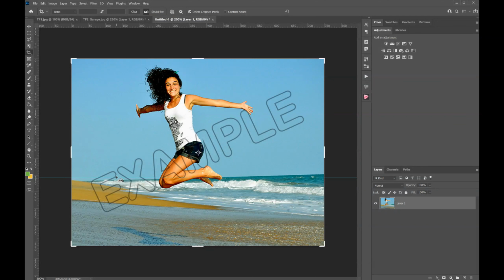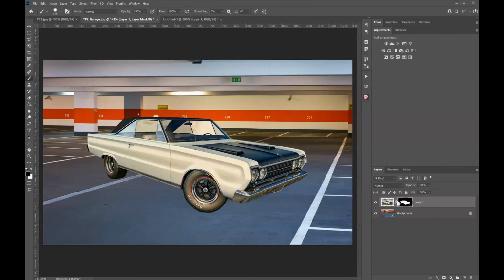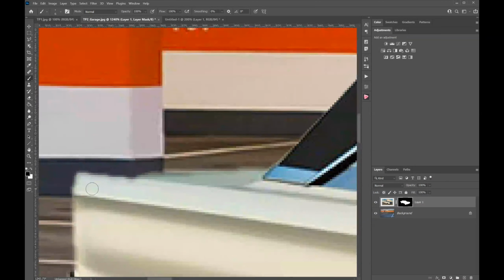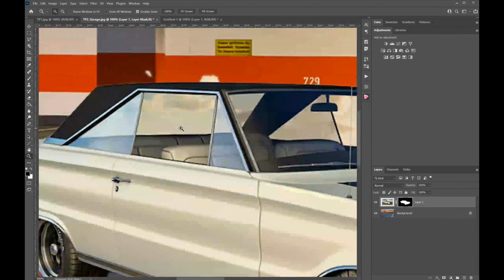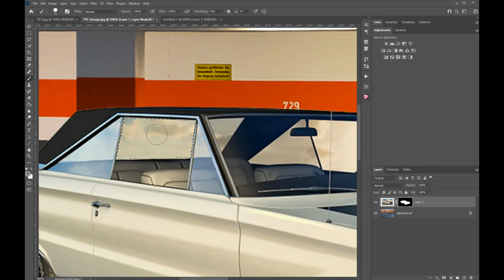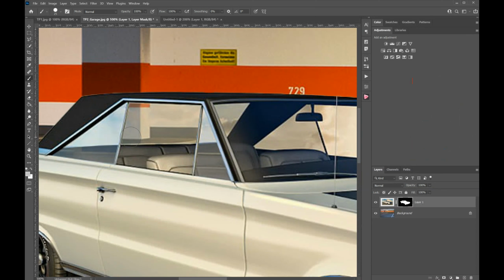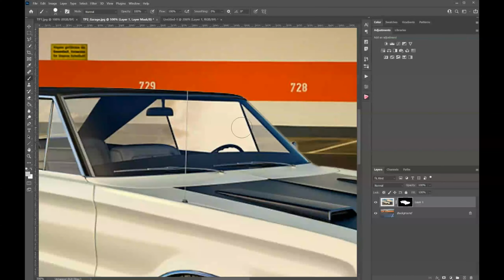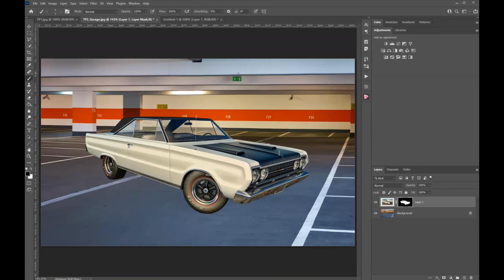GIT230 - TP1 and TP2 tips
Here are some tips for successfully completing the first two technical projects.